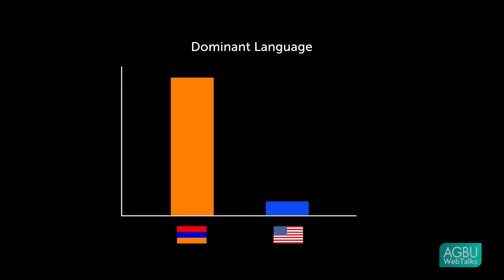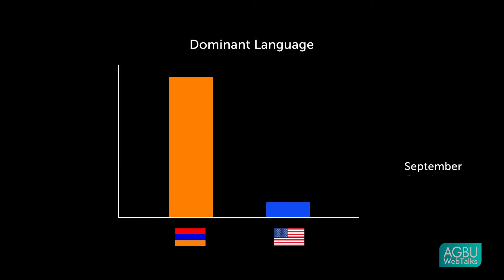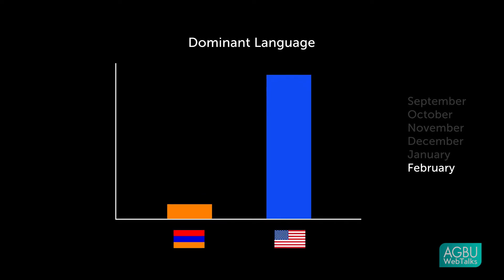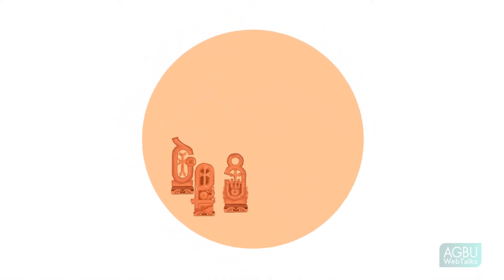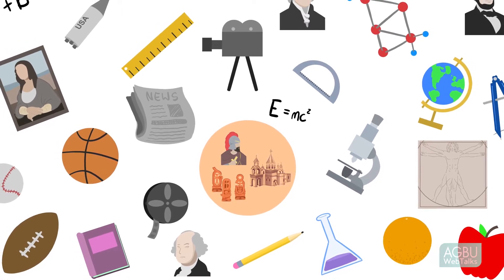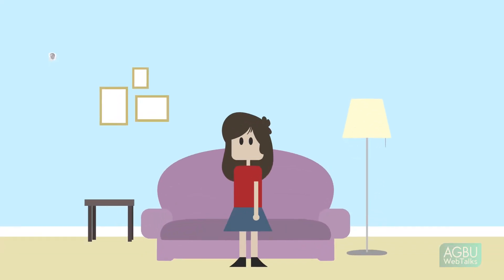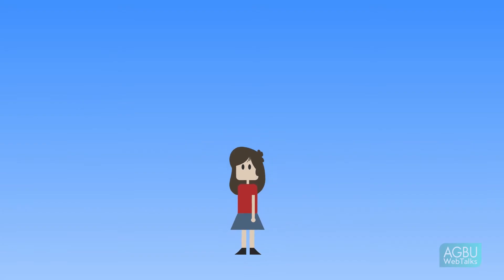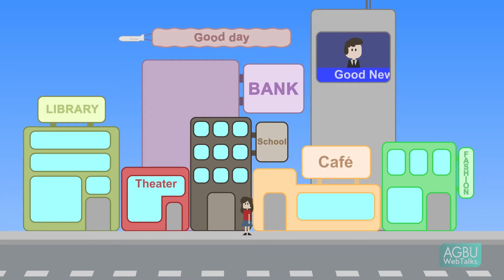Shushan Karapetian: Language Use and Development in the Armenian Diaspora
Produced by AGBU WebTalks

What happens when a child transitions from a home environment where Armenian is the primary language to a world where English dominates?  Dr. Shushan Karapetian illuminates the challenges facing heritage language speakers and argues that by accepting the limitations of language development in the diaspora, we can move toward more effective systems of language transmission and education for the next generation.

Dr. Shushan Karapetian is Deputy Director of the USC Institute of Armenian Studies, which promotes research that examines the social, cultural, educational, and political challenges facing Armenia, Artsakh, and the Armenian communities in the Diaspora. Dr. Karapetian researches, teaches, and writes about the Armenian experience, particularly focusing on competing ideologies at the intersection of language and the construction of transnational identity.